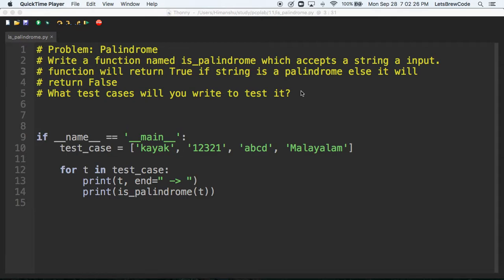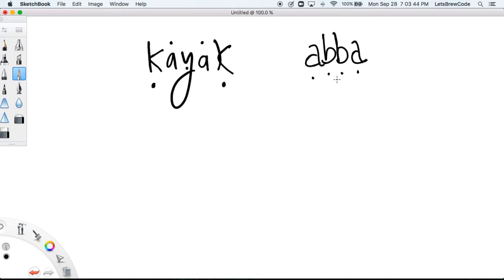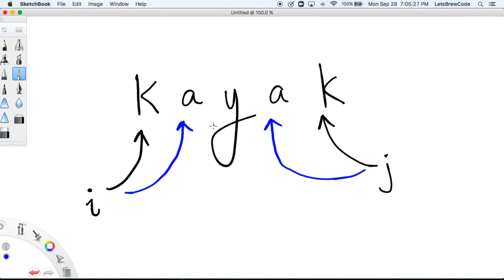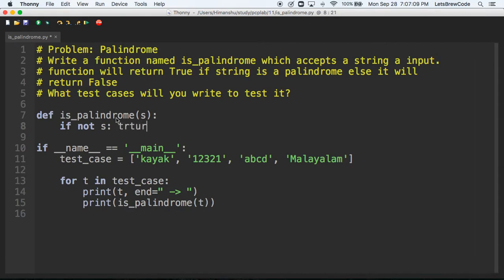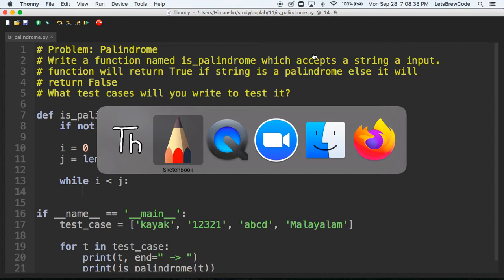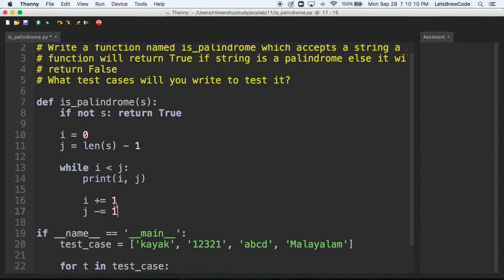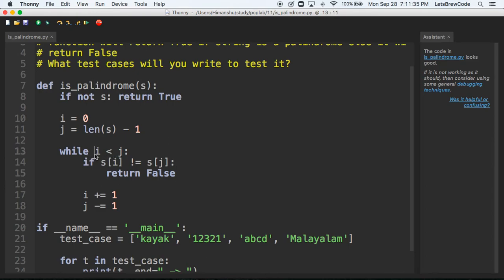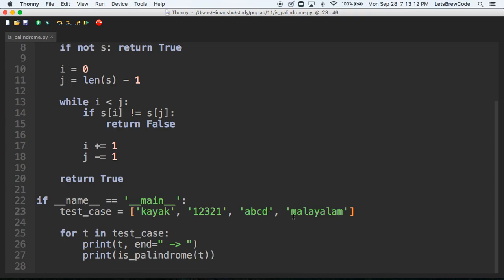Check Palindrome | Python Code | EASY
Github Link